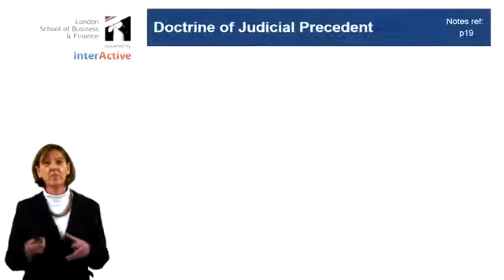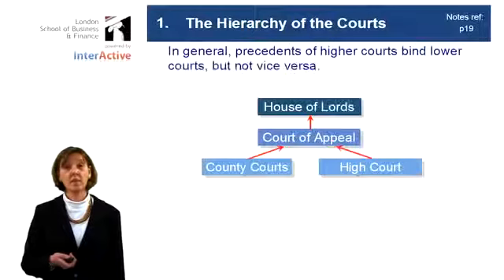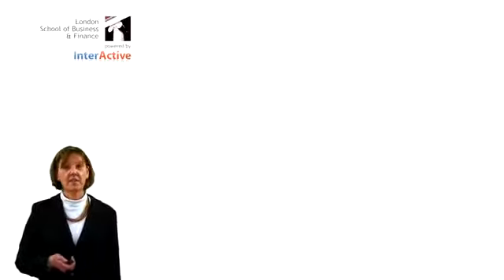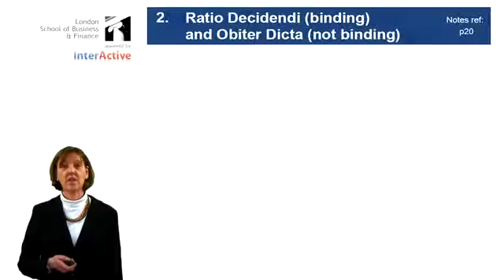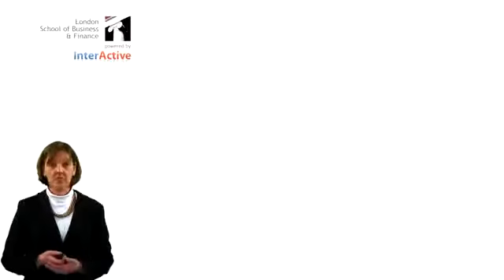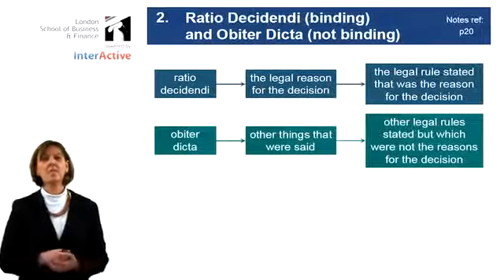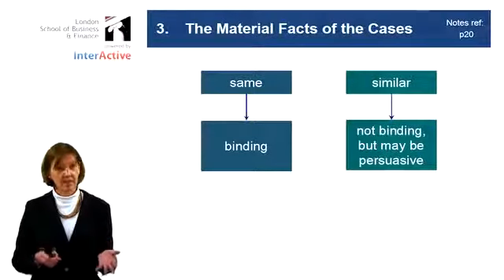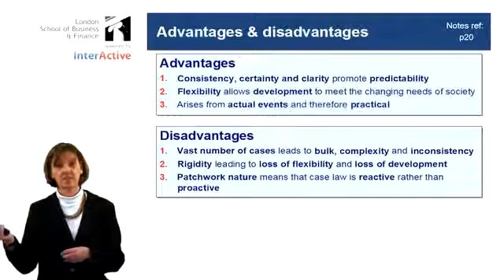ACCA F4 5 SESSION 1 JUDICIAL PRECEDENCE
ACCA LW (F4) Corporate and Business Law
This paper tests your general knowledge of the legal framework as well as your specific knowledge of how the law relates to business and when you should consult an expert.

Topics include:

Essential elements of the legal system
Obligations
Employment law
Formation and constitution of business organisations
Financing companies
Management, administration, and regulation of companies
Insolvency
Corporate fraudulent and criminal behaviour